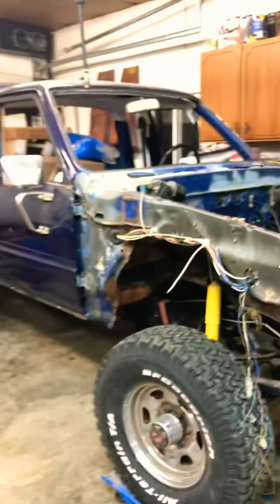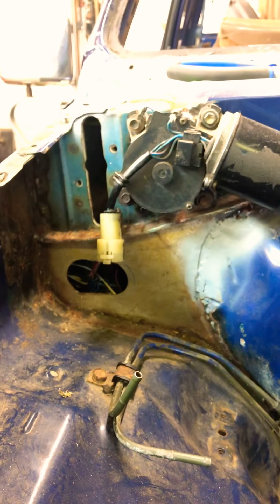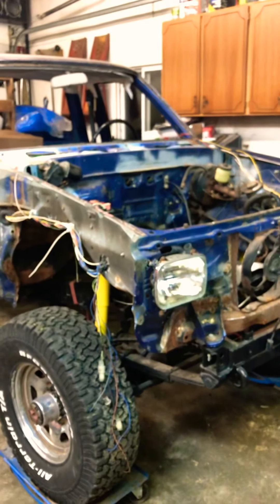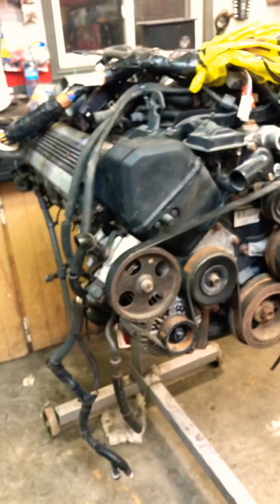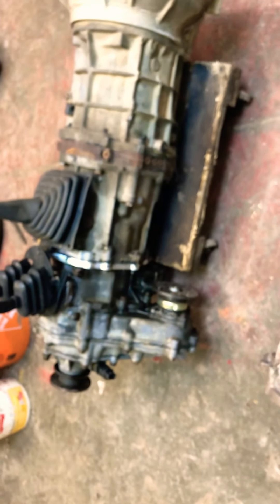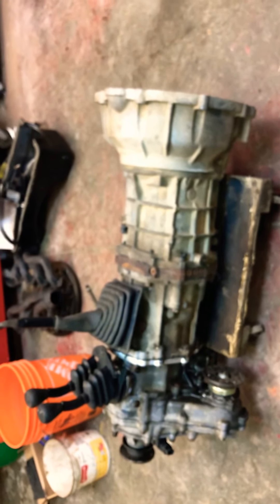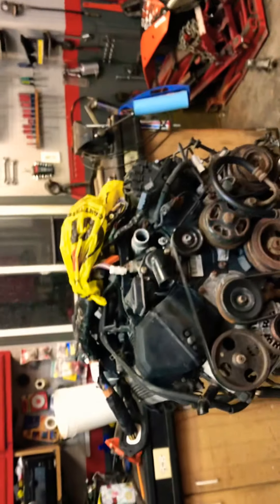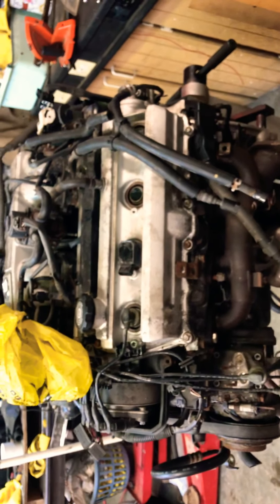Return to the 85 TOYOTA pickup project 1UZ V8! - Part 1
Starting to work on my old truck again.  Intro and basic engine settup for 1UZ conversion